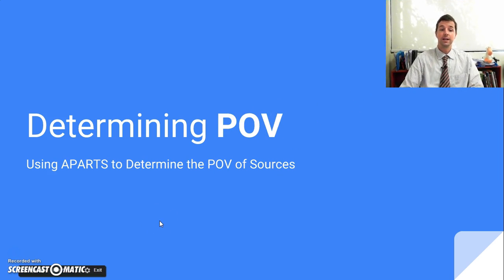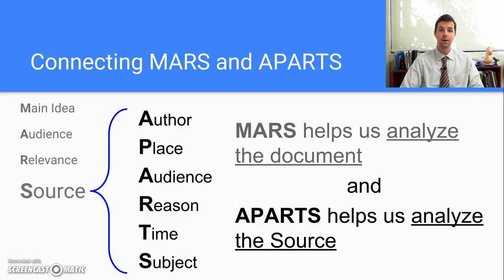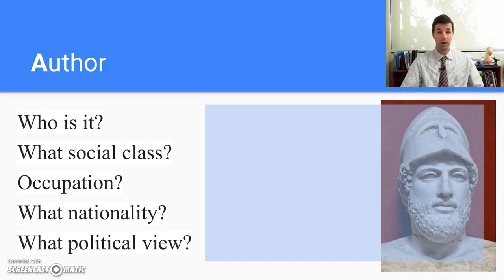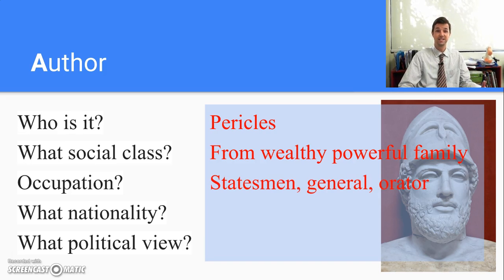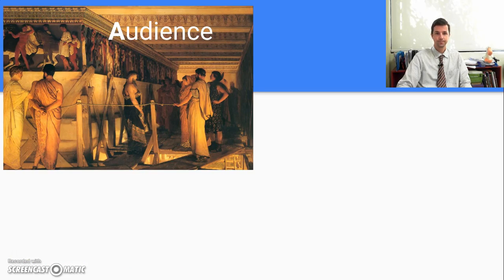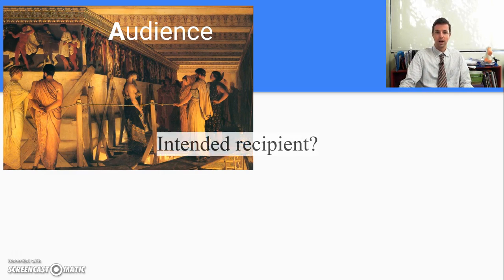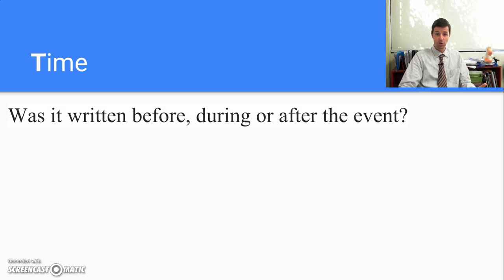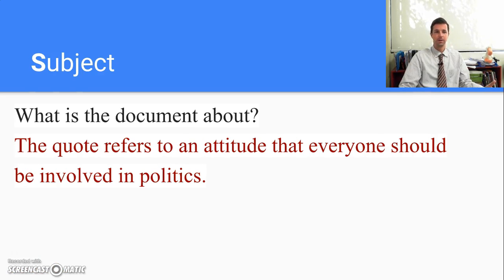Using APARTS to Analyze POV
This is an instructional video on how to use APARTS to analyze a sources POV. This video is made for middle or high school students.